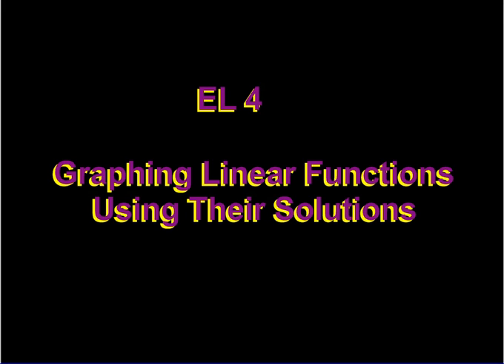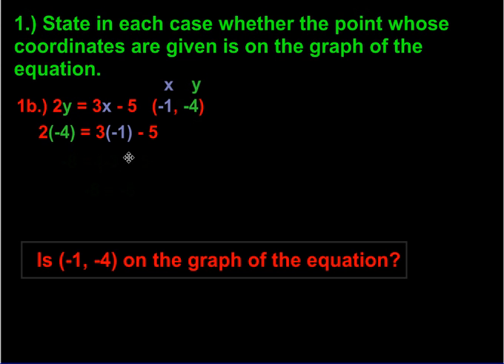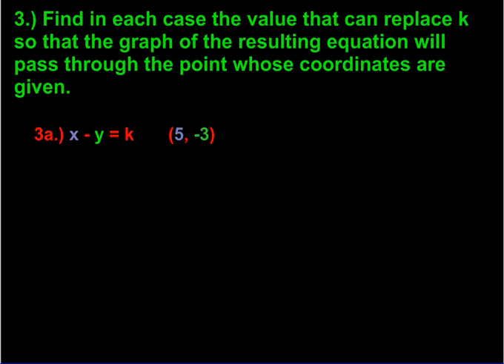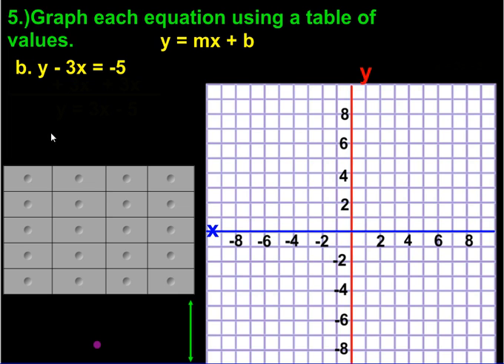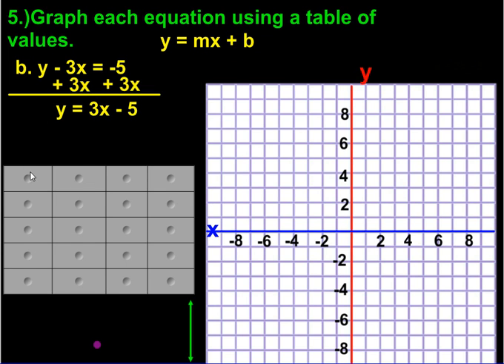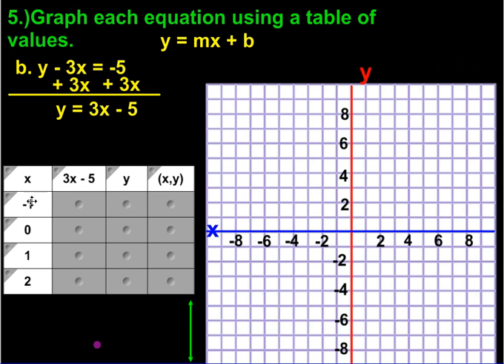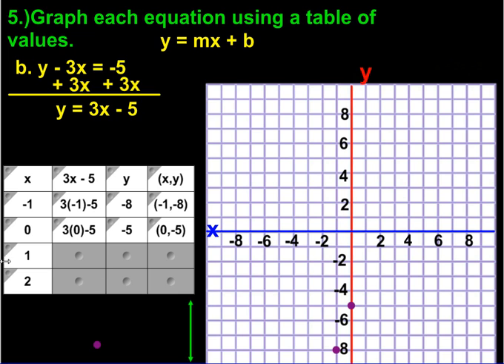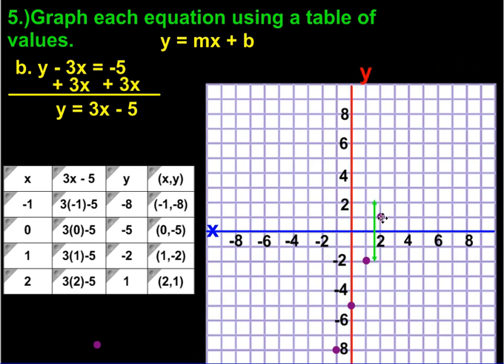8th Grade Math hhs: EL 4 Graphing Linear Functions Using Their Solutions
EL 4 Graphing Linear Functions Using Their Solutions